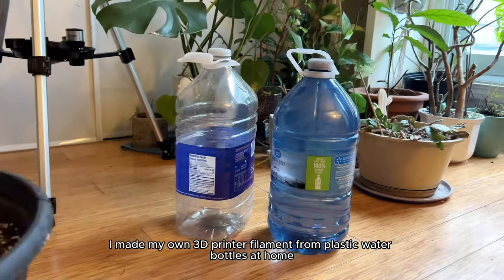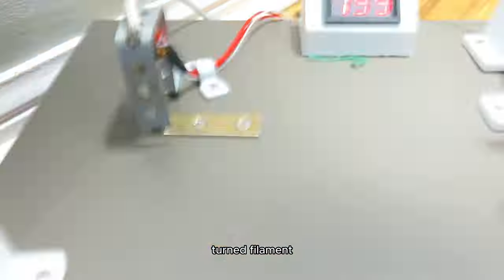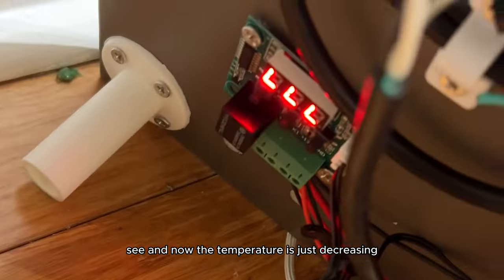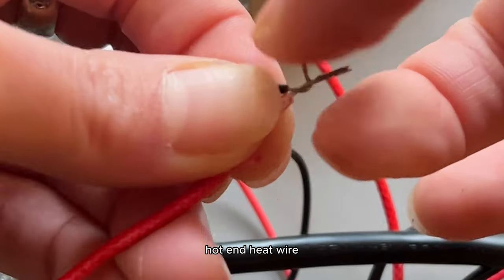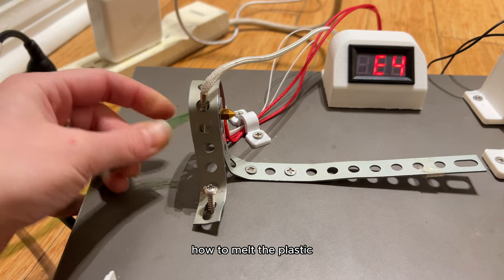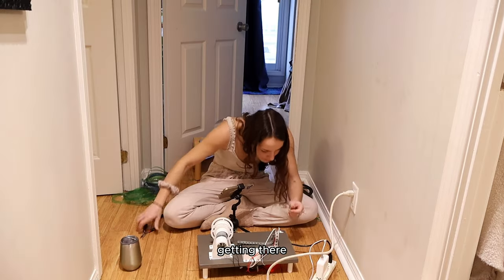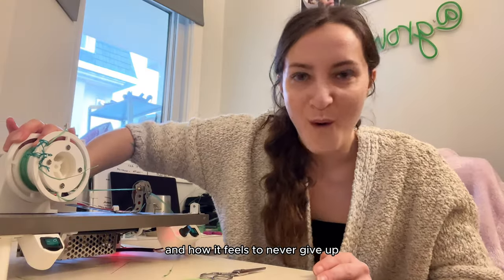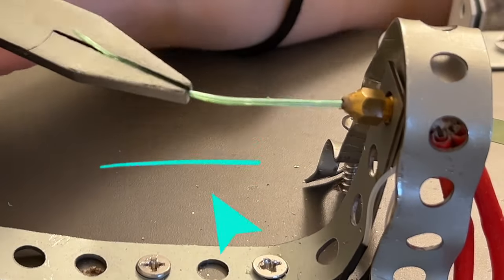I Turned Plastic Water Bottles Into 3D Printer Filament - The full journey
It took me 3 months, but I successfully turned plastic water bottles into filament for my 3D printer.

This journey was more difficult that I originally anticipated. It came equipped with a ton of trial and ERROR moments, and many trials and tribulations until I actually made filament from plastic.

This is the most epic form of recycling, and probably the coolest thing I have ever done in my life.

So, please enjoy this journey, comment what I should print first, and let me know if you have any questions, as I am happy to answer and assist in your filament maker journey.

Thank you so much for being part of this process. Thank you for believing in me, for supporting me, and for enjoying the journey along the way. I’ve got big ideas for what we’ll do with all these water bottles…..so if you’ve got any big ideas too, just comment or DM me!!

This is definitely something you can do at home,  and I am excited to see how many of us we can get to the ultimate level of sustainability.

Thank you so much again for watching my channel this week. I love you so much.
TIMESTAMP:
00:00 - 00:49 - Preparing Water Bottles: Cutting Strips & Extruding Setup.
00:49 - 02:53 Extrusion Experiment: Guiding Strips Through the Machine’s Nozzle.
02:53 - 05:48 Machine Breakdown: Identifying & Fixing Issues.
05:48 - 07:05 Machine Building: What Is This Machine Called & How Can I Built It At Home?.
07:05 - 08:30 Machine Repairs: Securing Wires & Resolving Issues.
08:30 - 10:01 Nozzle Preparation: How To Get The Nozzle Ready For Pultrusion.
10:01 - 13:25 Filament Creation: Temperature Sweet Spot & Melting Process.
13:25 - 15:25 Pultrusion Success: Transforming Water Bottles Into Filament.
15:25 - 17:20 Print Attempt: 3D Printing With Water Bottle Filament (PET).